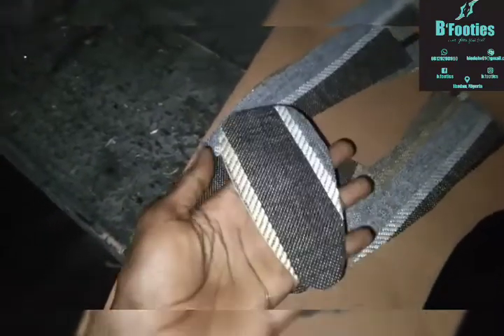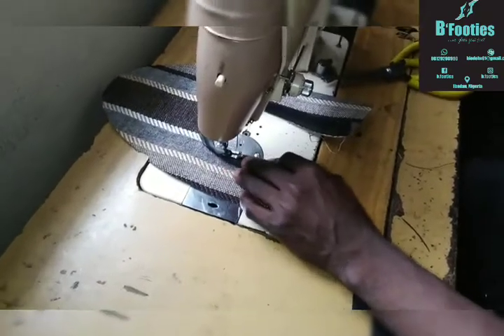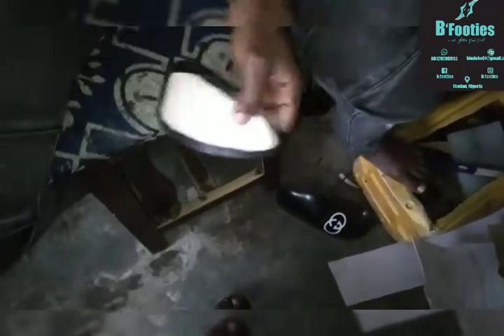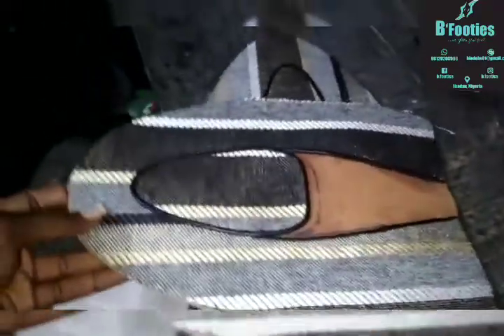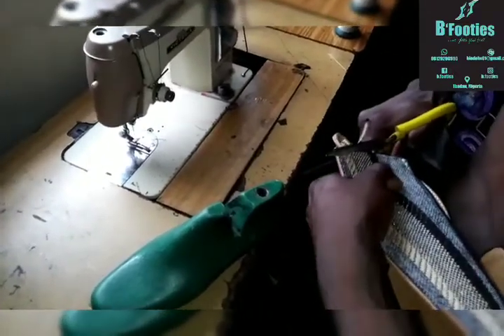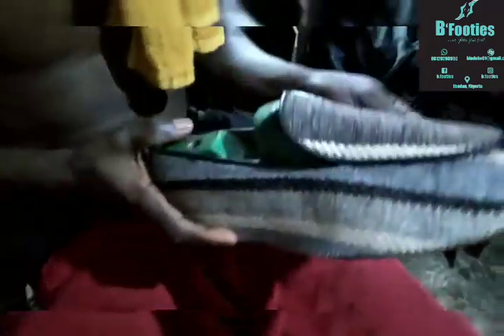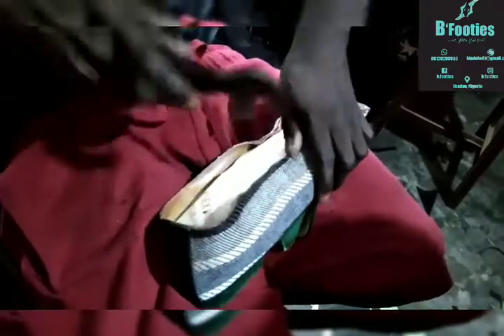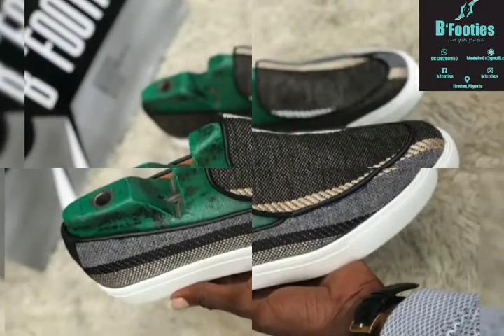Pattern Leather Loafers On A Cup-Sole - The Making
Pattern/clothe material Loafers on a cup sole

Musician: Jeff Kaale
Musician: Jeff Kaale
Musician: Jeff Kaale
Musician: Jeff Kaale
Musician: LiQWYD